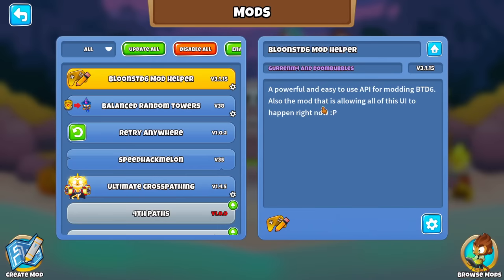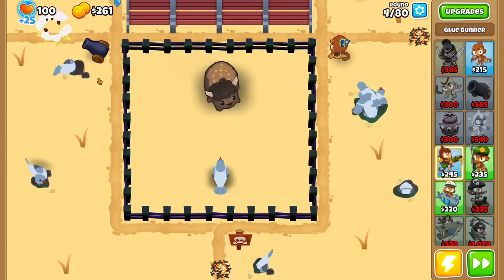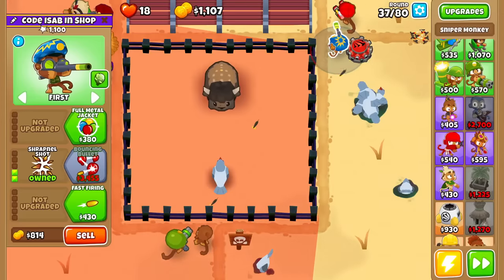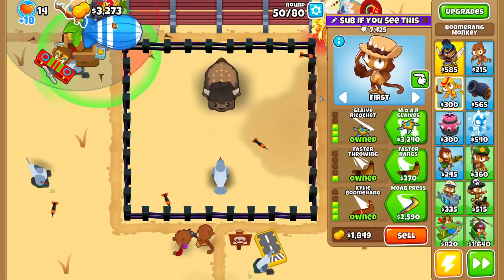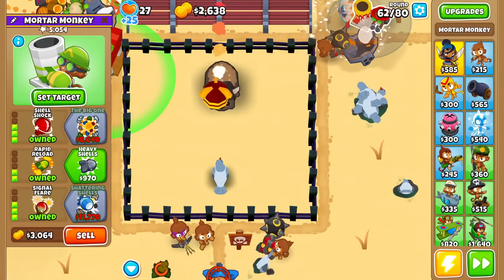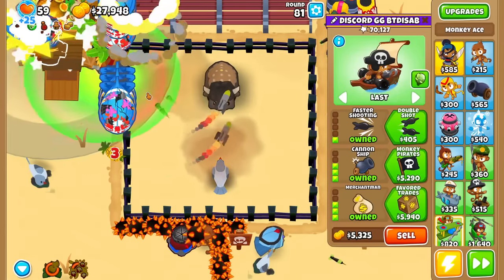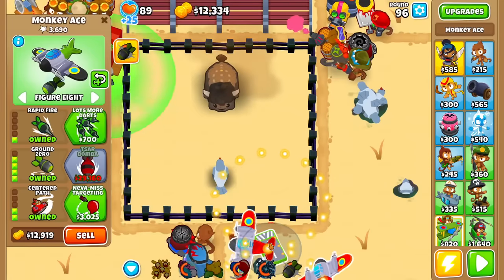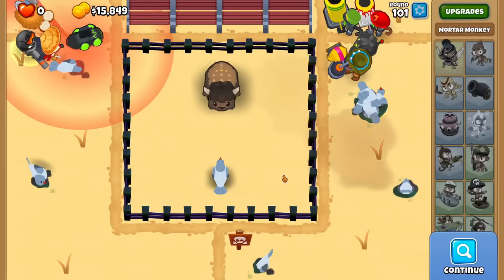Can RANDOM 5-5-5 Towers Beat The Most EXTREME Maps? (Bloons TD 6)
Can RANDOM 5-5-5 Towers Beat The Most EXTREME Custom Maps? BTD6 / Bloons TD 6 - balanced random ultimate crosspathing towers returns, and this time we attempt to beat some of the toughest custom maps out there with it!

Note: modding can flag your game, so make sure to use an alt account to be safe :)